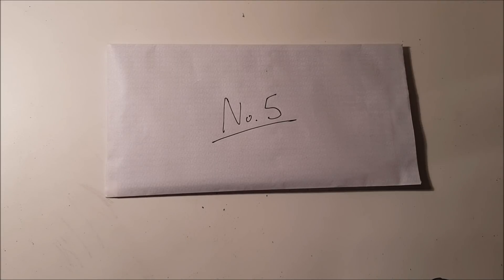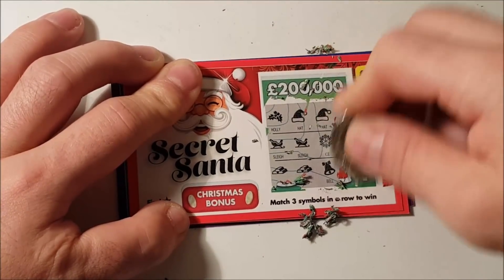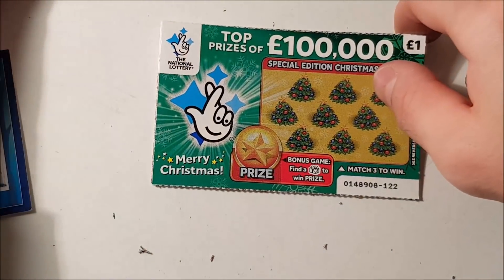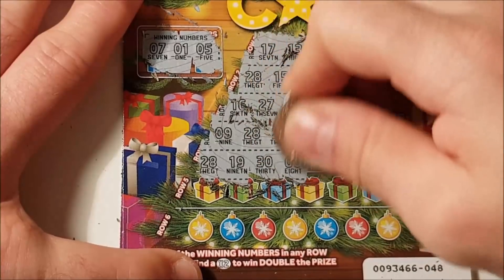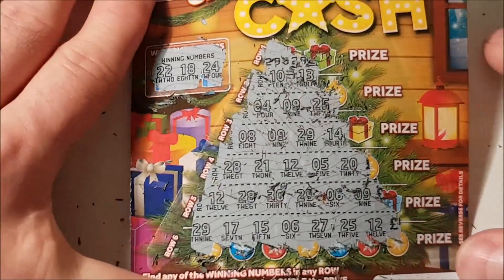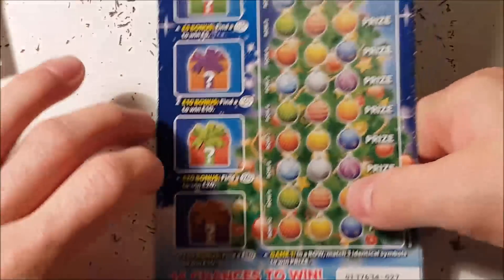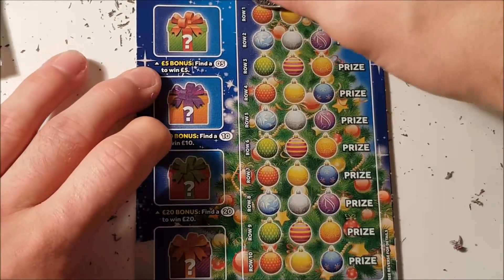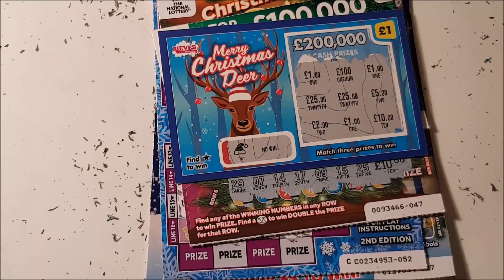Christmas Scratchcards Day 5 🎄🎅🏼🎁⛄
In the run up to Christmas I thought it would be great to do a few special videos featuring the Christmas scratchcards out for this year. So over the next 5 videos I will be scratching £100 of scratchcards with different amounts each day, showcasing the Christmas scratchcards available.

With plenty of prizes to be won, will we get ourselves a Christmas miracle and grab a big win? Or will we be getting coal this year?

Merry Christmas, and if you enjoyed this video be sure to give it a like 👍